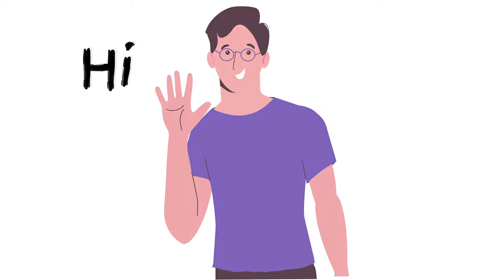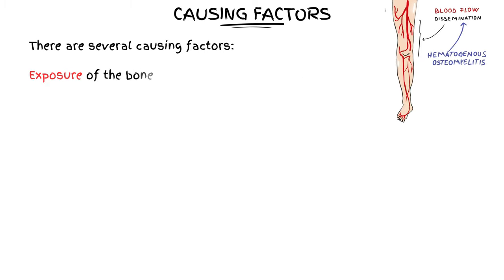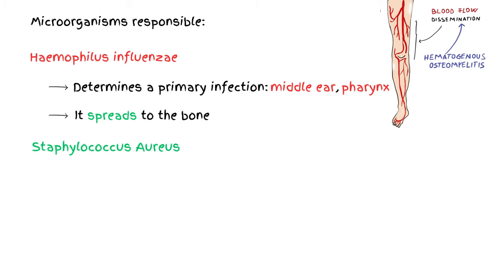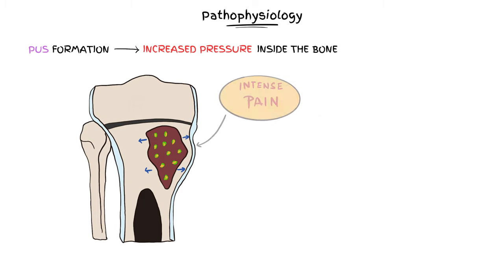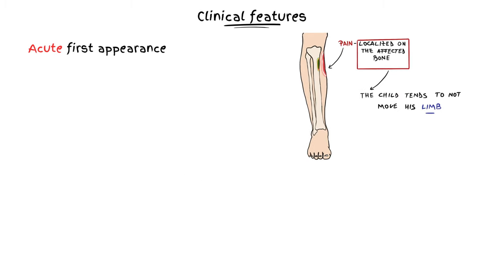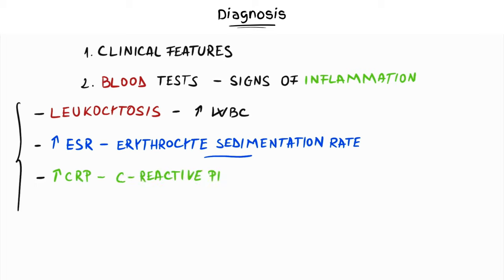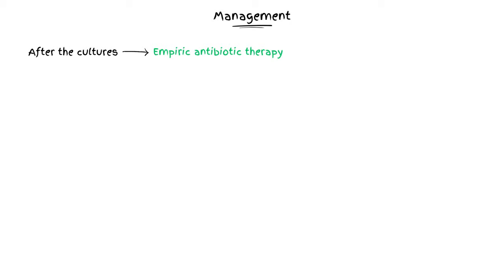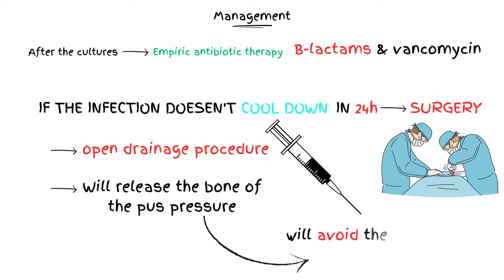OSTEOMYELITIS | What is OSTEOMYELITIS ?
Osteomyelitis is the term used for the infection of the bone. This is a condition that can happen at any age and it can affect both children and adults. There are several clinical features you should know about. In this video I will clearly explain the pathophysiology of osteomyelitis, the symptoms, diagnosis and how can you treat osteomyelitis.

Thank you for your time, and I hope you will enjoy it !

Here is the link for the Behcet’s Disease, the vasculitis with multisystemic effects, but with a small preponderance for the mouth and the genital region. Check this link!

Being informed about your health is very important, so stay informed, stay smart !

I will let a link to my channel if you want to find more medical content:

Comment with the topic you want me to approach next time !

Chapters:

00:00 Intro
00:11 OSTEOMYELITIS DEFINITION
00:32 OSTEOMYELITIS CAUSING FACTORS
01:30 OSTEOMYELITIS PATHOPHYSIOLOGY
02:31 OSTEOMYELITIS SYMPTOMS
03:03 OSTEOMYELITIS DIAGNOSIS
04:03 OSTEOMYELITIS TREATMENT
04:50 Outro